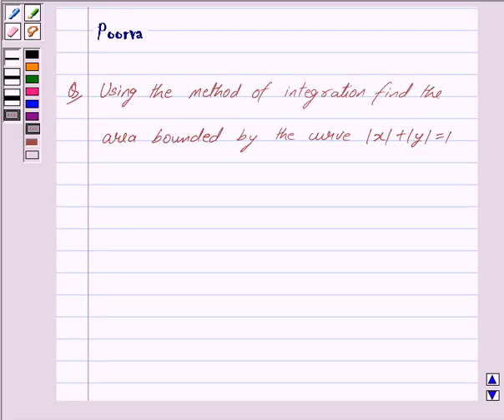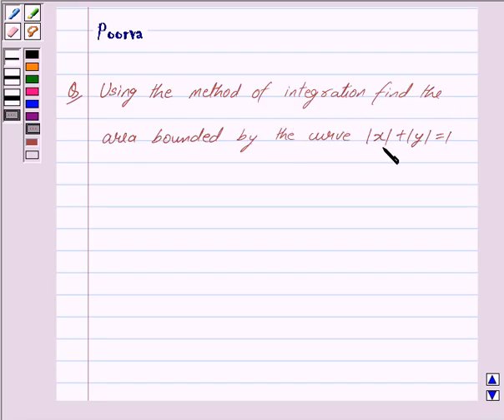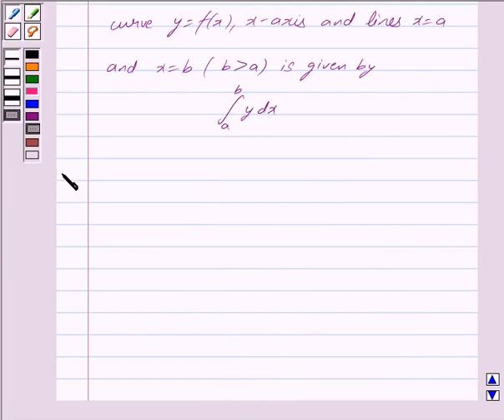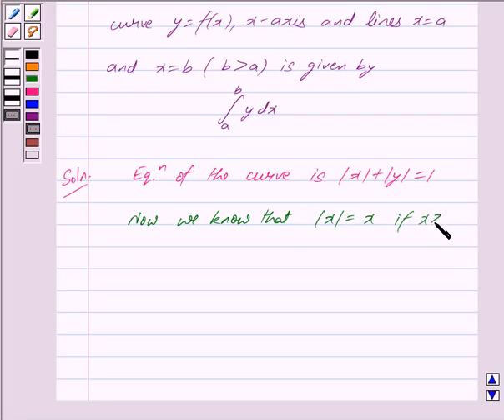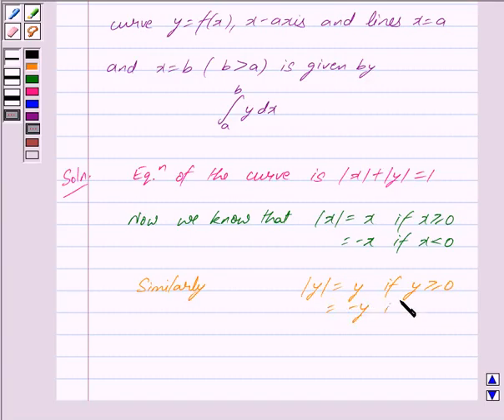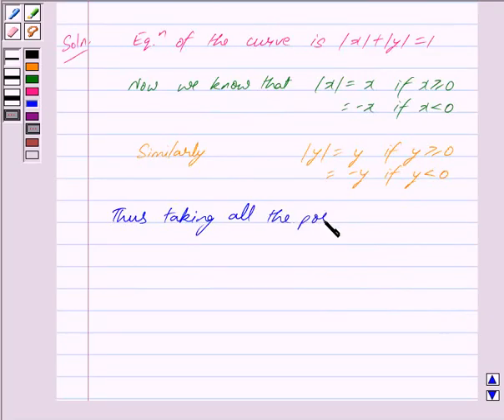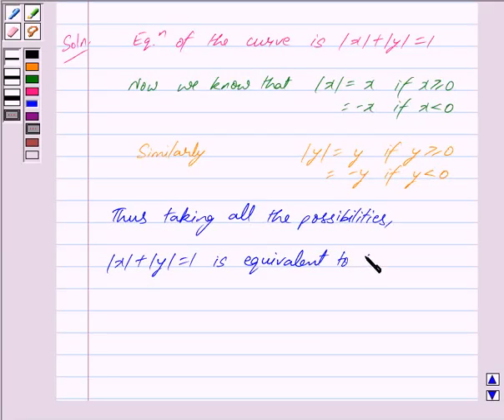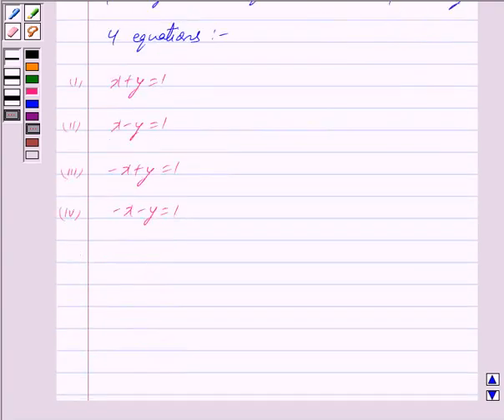Maths XII NCERT 2007 8 Misc 11